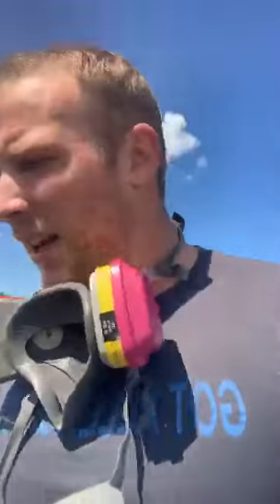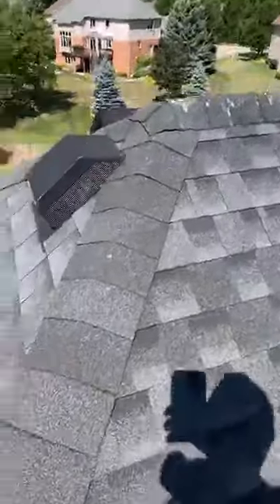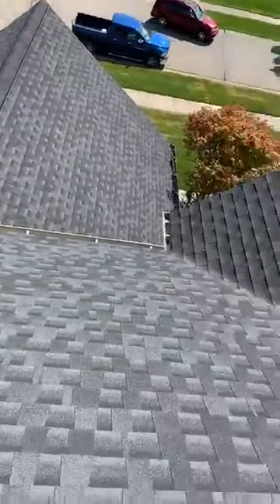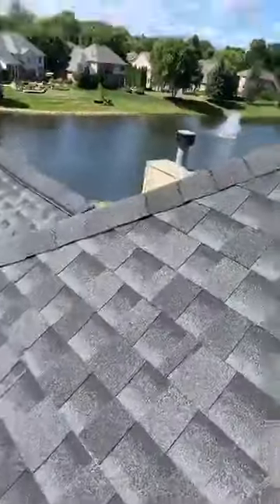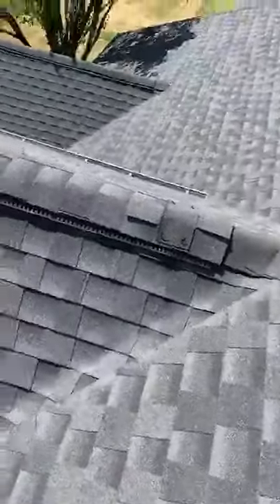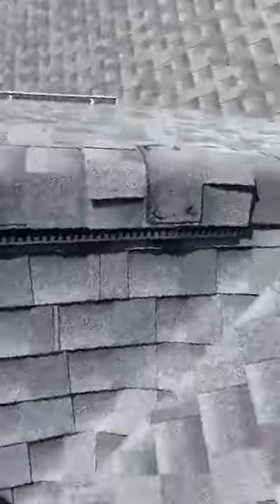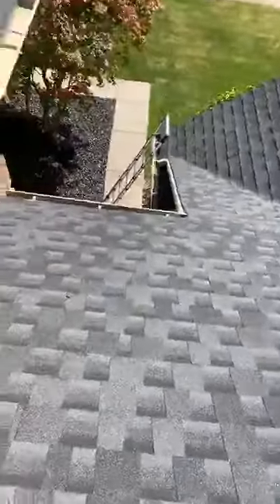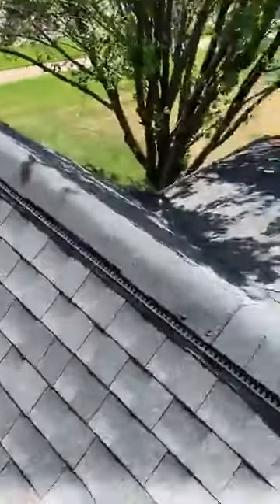Bats Entering Clinton Township Home From Poor Roof Design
Due to this poor roof design for a Clinton Township, MI home, bats are entering into the attic underneath the ridge vents.  The roofer used dimensional shingles instead of ridge caps.  The roof is not that old and looks nice, but was not designed to be up to code from a wildlife perspective.

Precision Wildlife will be spending some time on correcting the roof issues along with bat removal & control services.

Do you have bats in your attic?  Contact Precision Wildlife Removal today!